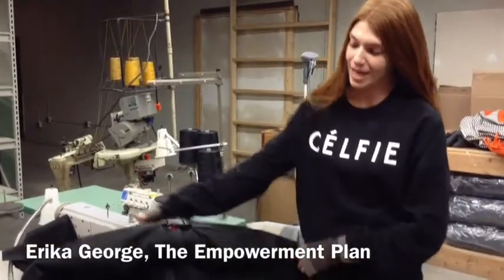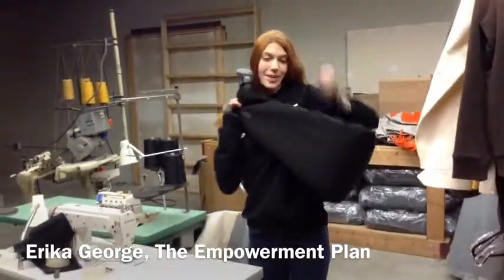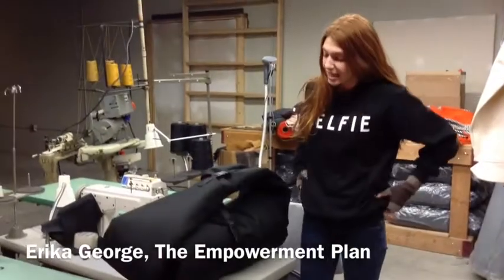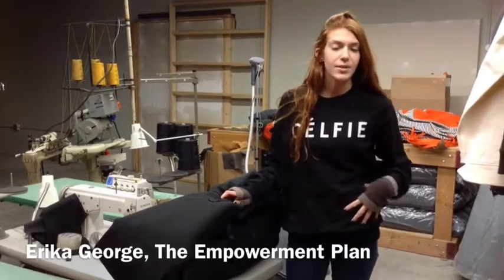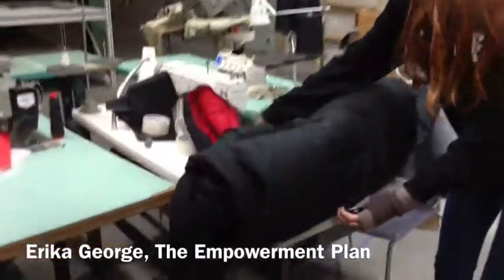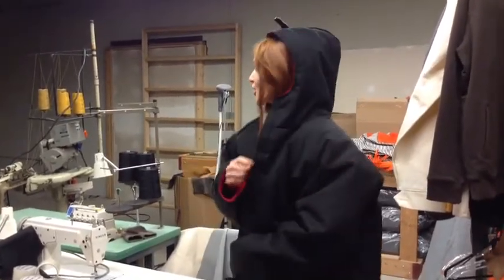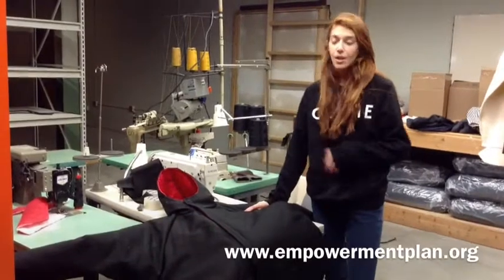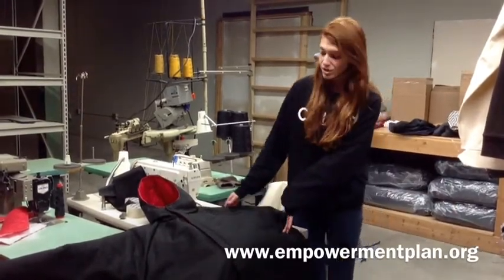Coats with a Purpose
The Empowerment Plan is a Detroit nonprofit group aimed at ending the cycle of homelessness. Find out how a unique sleeping bag coat is making a difference in lives of women who used to be homeless.